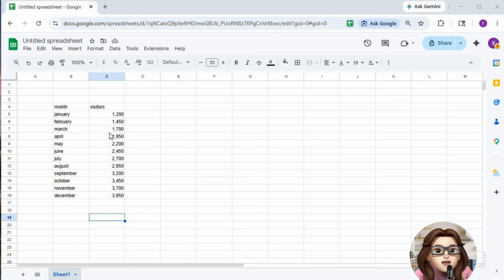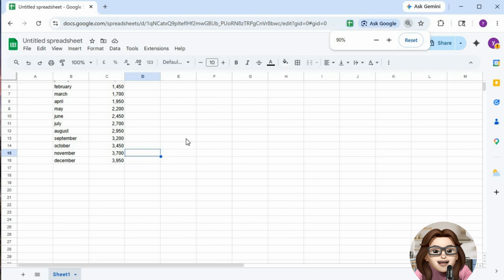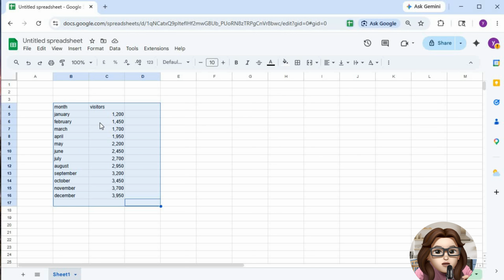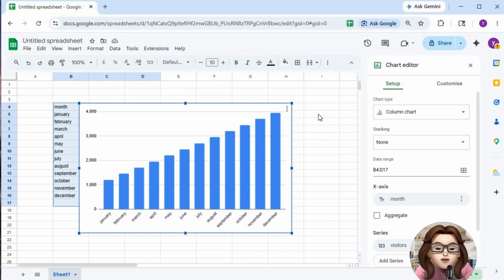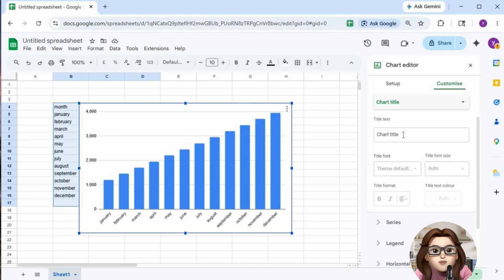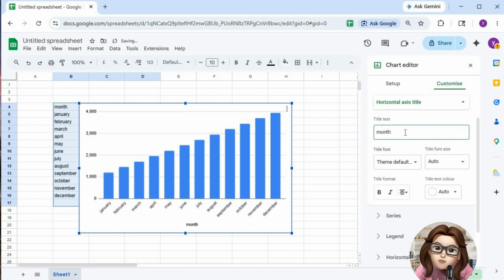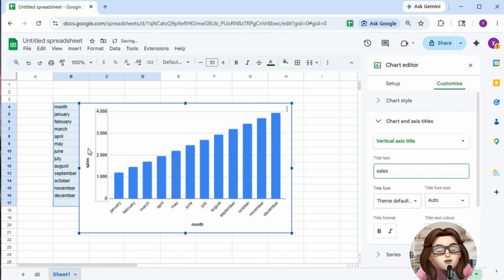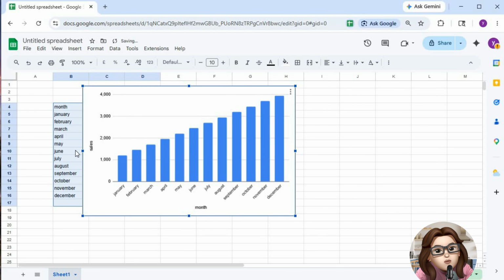How To Add Labels To The Vertical And Horizontal Axis In Google Sheets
Learn how to add labels to the vertical and horizontal axis in Google Sheets charts with this quick and easy tutorial. In this video, I’ll show you step by step how to label both the X-axis and Y-axis in Google Sheets so your charts look more professional, organized, and easier to understand. Whether you’re creating bar charts, line charts, pie charts, or graphs for school, business, or presentations, adding axis labels is an important skill that makes your data clearer for viewers.

You’ll learn how to open the Chart Editor, navigate to the customization settings, and add titles to both the horizontal and vertical axis in just a few clicks. I’ll also show you how to edit existing labels, customize chart text, and make your spreadsheet charts more readable and visually appealing. This tutorial is perfect for beginners who are new to Google Sheets as well as anyone looking to improve their spreadsheet and data visualization skills.

Axis labels help explain what your chart data represents, making reports and presentations more informative. For example, you can label the horizontal axis with months, categories, or products, while the vertical axis can display values, percentages, revenue, or other measurements. Once you know how to add chart labels in Google Sheets, you’ll be able to create cleaner and more professional-looking graphs for work, school assignments, analytics, and business reports.

This Google Sheets tutorial is simple, beginner-friendly, and easy to follow. By the end of the video, you’ll know exactly how to customize chart axes and improve your charts in minutes.

This video shows you How To Add Labels To The Vertical And Horizontal Axis In Google Sheets Easily! Watch this Video till the end to learn How To Add Labels To The Vertical And Horizontal Axis In Google Sheets.

Were you able to figure out How To Add Labels To The Vertical And Horizontal Axis In Google Sheets? Share this with your friends who want How To Add Labels To The Vertical And Horizontal Axis In Google Sheets.

Problem Solved in this Video-:

What Do you Think of How To Add Labels To The Vertical And Horizontal Axis In Google Sheets?